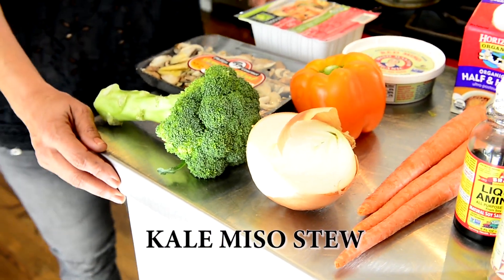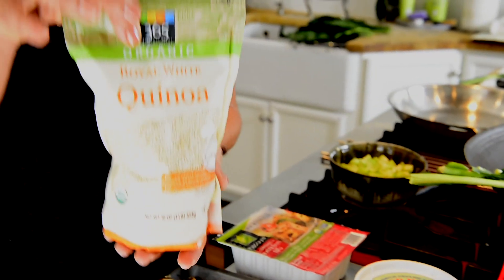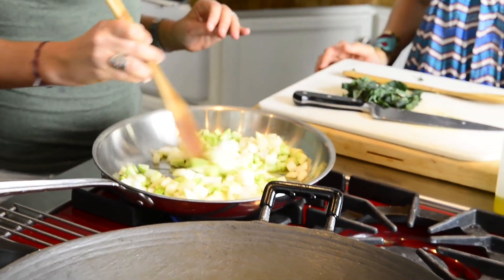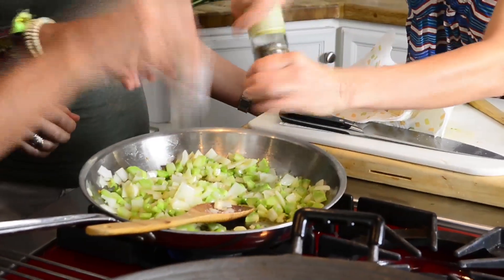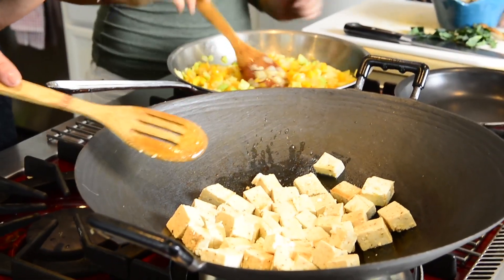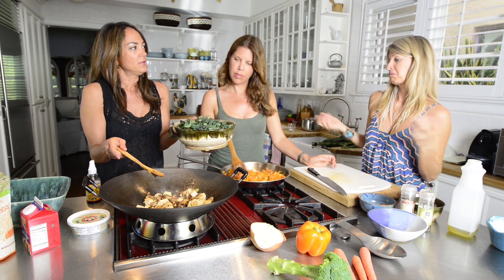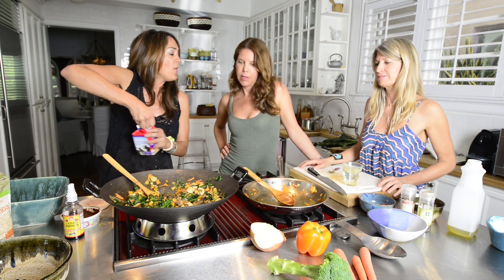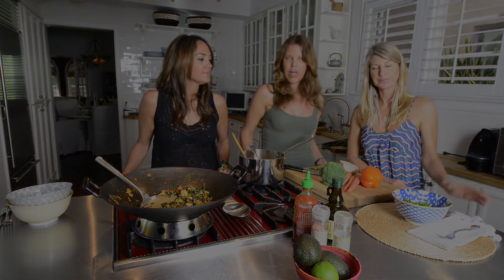Kale Miso sauté by THE DISH with JEN & VERO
Kale Miso Sauté  by Jen & Vero. How to make an easy healthy and delicious Kale Miso Sauté. Basic ingredients are broccoli, kale, shiitake mushrooms, orange or yellow pepper, grated carrot, miso and tofu (optional). This is such an easy to make dish that is not only packed with all sorts of anti cancer properties, proteins and vitamins, but is beautiful as we'll incorporating a culinary rainbow of vibrant colors!